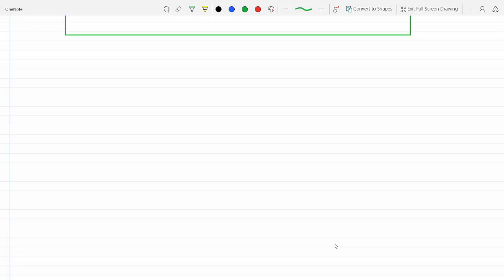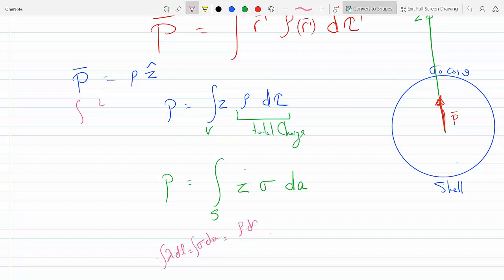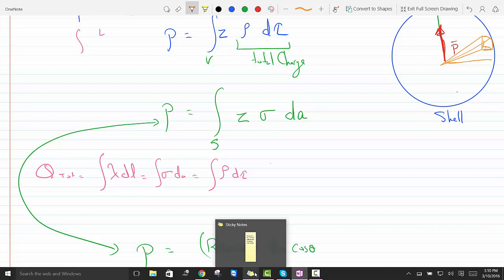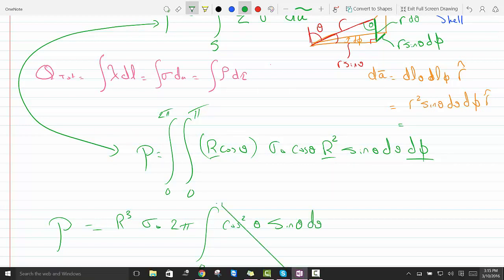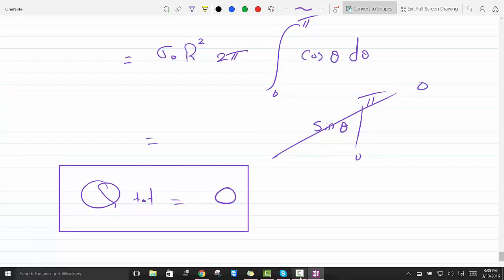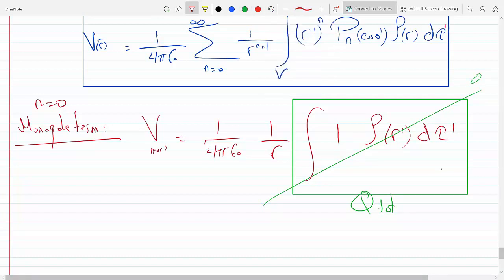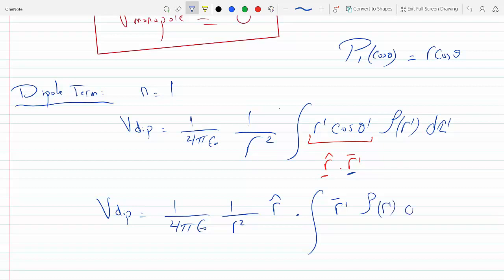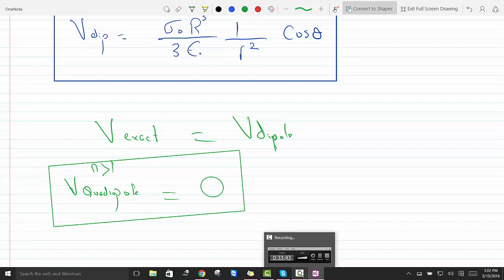Dipole moment of a charge distribution approximate potential far away for a spherical Shell Pr 3-28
David Griffith's Chapter 3
3-28
Dipole moment of a charge distribution approximate potential far away for a spherical Shell